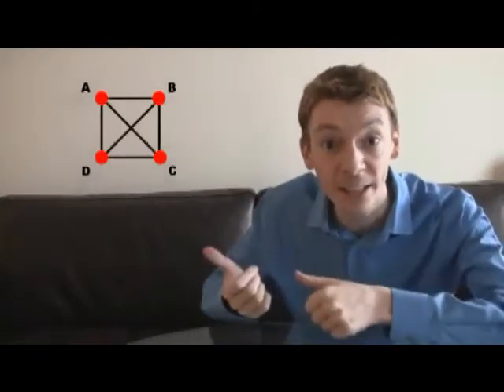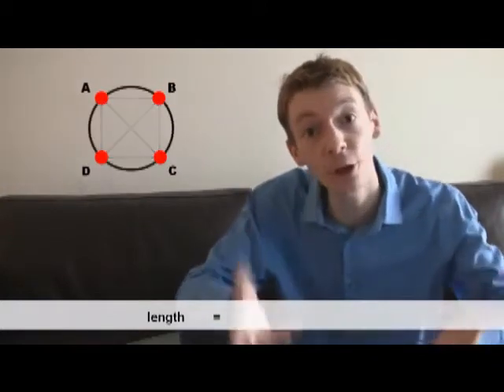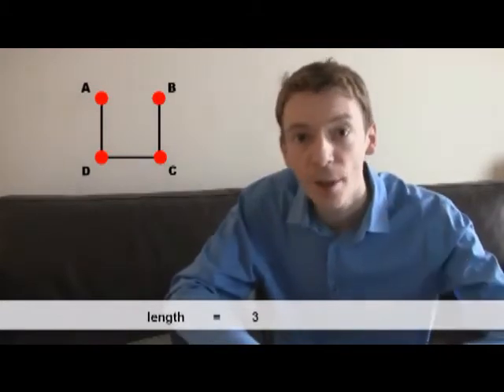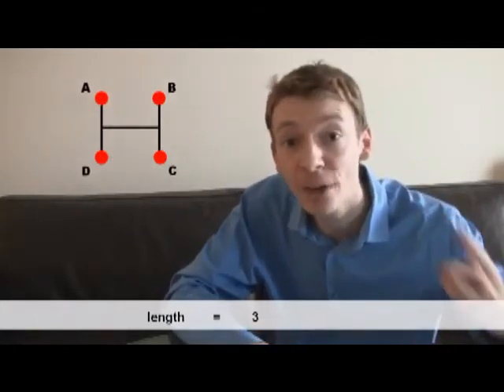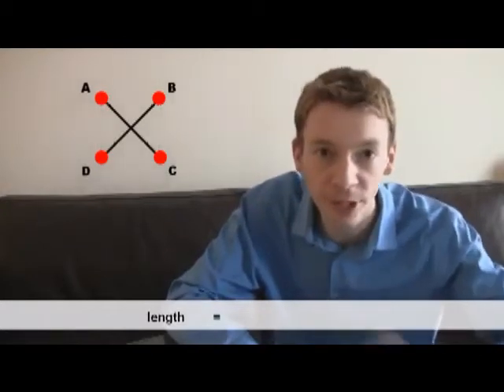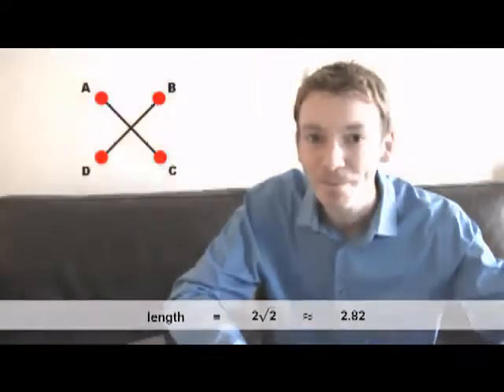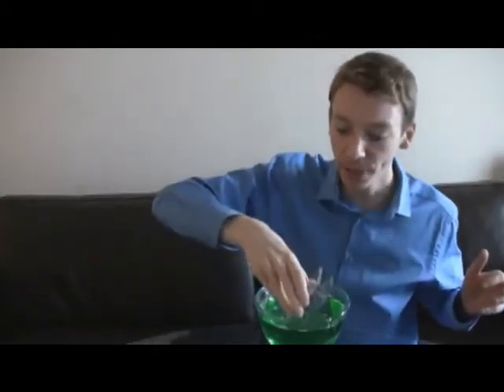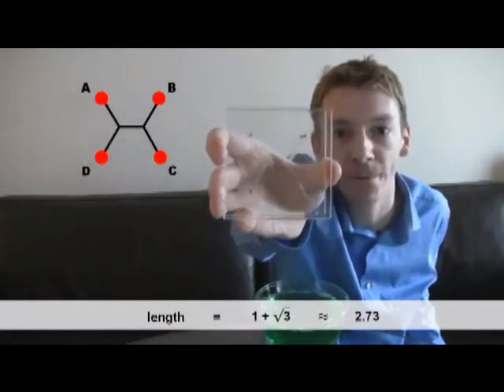Solution to the "Moterway Problem"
Solution to the "Moterway Problem" , and an easy way to do it.